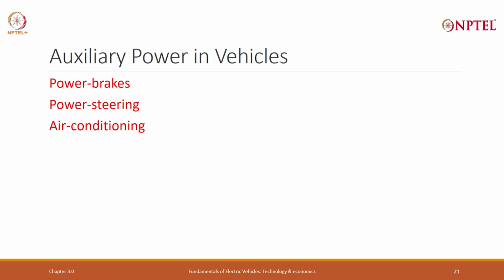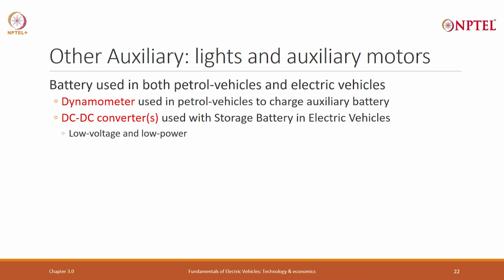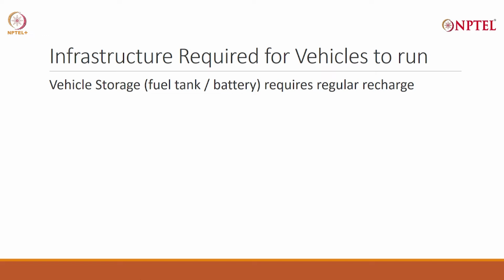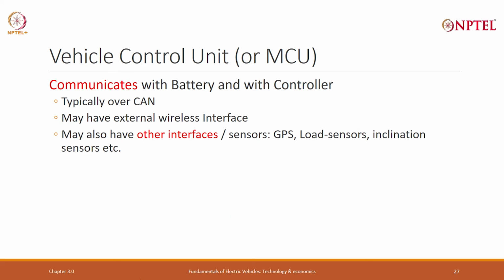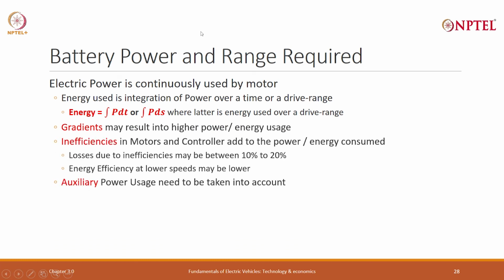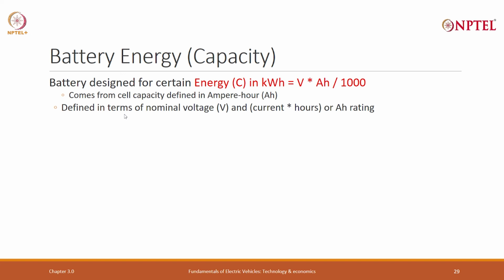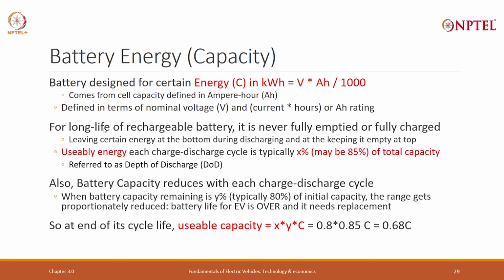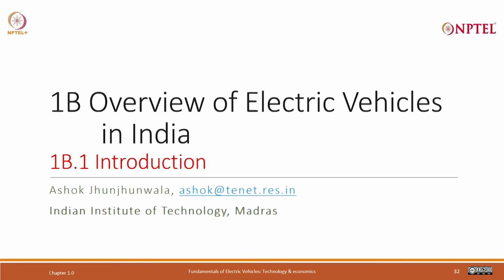Vehicle Auxillary, Petrol pumps and Charging stations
Vehicle Auxillary, Petrol pumps, Charging stations, Power breaks, Fast charging, Slow charging, Vehicle control unit, VCU, Battery power, Battery capacity, Battery usable energy, DOD